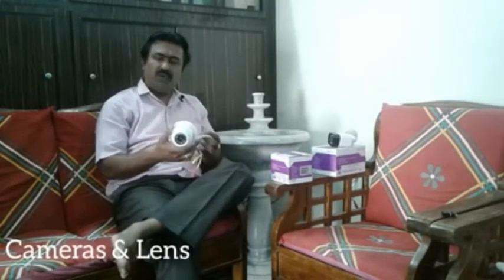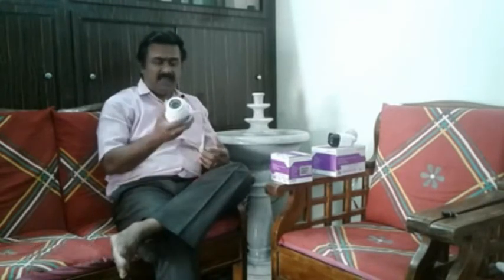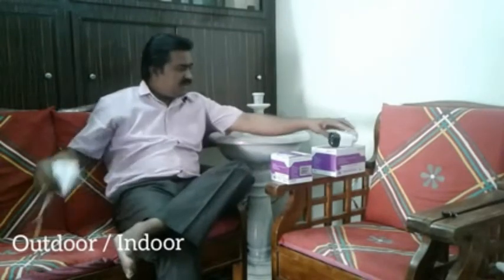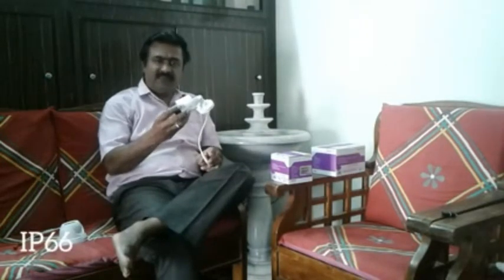Tips before Installing CCTV | How to install CCTV | Easy Way To Install CCTV | DCS VIZAG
Tips before Installing CCTV | How to install CCTV | Easy Way To Install CCTV

Tip#1
Before buying a CC TV System ,
A) ask yourselves the Quantity of Cameras required
Tip#2
Locate your cameras in a correct position
Camera located too high,  will only get somebody's head where as when a camera is located an eyes length gives you a clear view & identifiable
Tip#3
Right Camera & Lens are to be chosen for the job.
Tip#4
Choose an optimum DR & They come in a preferred choice (4Ch,  8Ch,  16Ch & Above)
It is better to have higher configuration for future expansion
Tip#5
Do not install yourself. Most people think the installation is easy to clinstall & configure. I think it isnt.
Ask for a professional to install as it would be safer and can guarantee the installation.